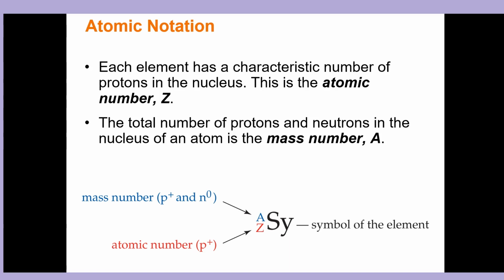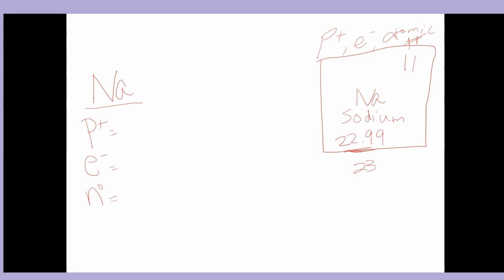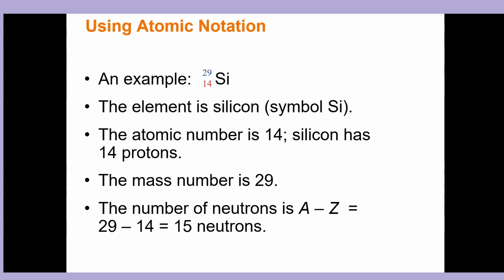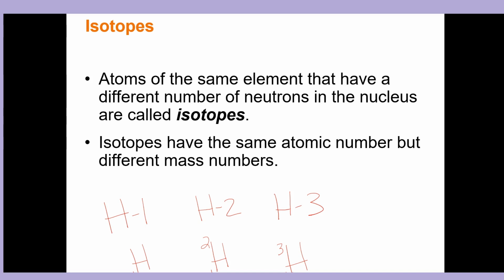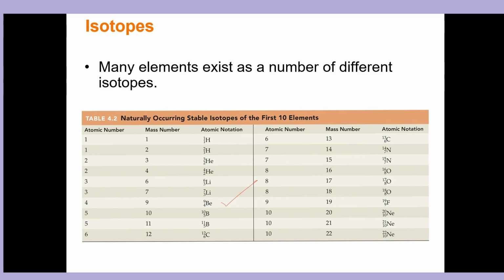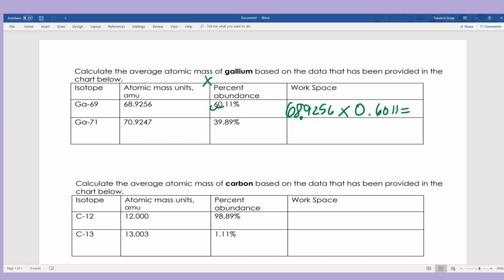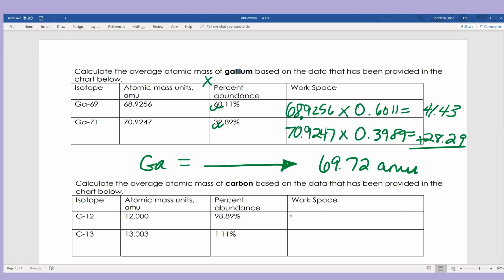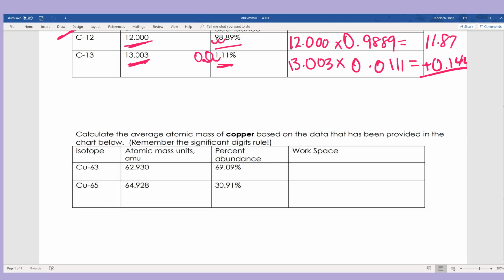Average Atomic Mass Calculations Made Easy | Isotopes & Sig Figs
Stop letting weighted averages discombobulate you! In this General Chemistry 1 and TEAS 7 Science tutorial, Professor TK teaches you the "Easy Way" to calculate average atomic mass.

You’ll learn how to convert percent abundance into decimals, handle significant figures, and use the periodic table to verify your final answer every time.

Video Timestamps:

00:00:00 - Intro to Atomic & Isotope Notation

00:01:06 - Reviewing the PEAN Shortcut (Protons, Electrons, Atomic Number)

00:02:51 - Writing Atomic Notation: Mass Number vs. Protons

00:04:29 - What are Isotopes? Protons vs. Neutrons in Hydrogen

00:08:26 - How to Calculate Average Atomic Mass: The Step-by-Step Method

00:08:46 - The "Two Places Left" Rule for Percent Abundance

00:09:13 - Example 1: Calculating the Mass of Gallium

00:11:22 - Example 2: Calculating Carbon-12 and Carbon-13

00:13:16 - Practice Challenge: Copper Calculations

Success Tools:
🩺 Chemistry to Scrubs: Clinical Rotation Hub